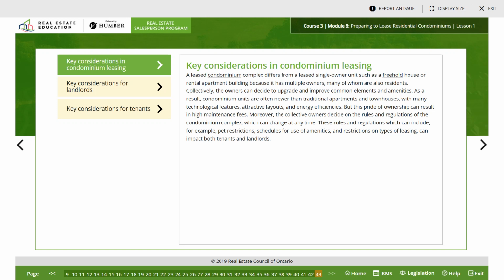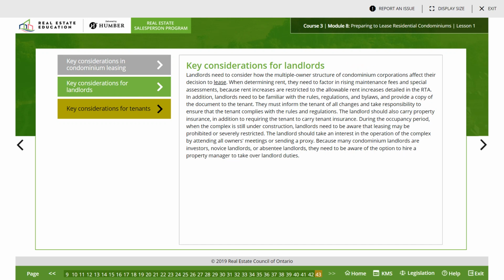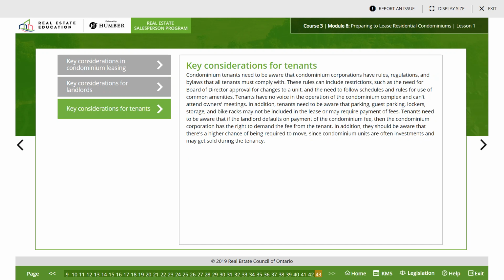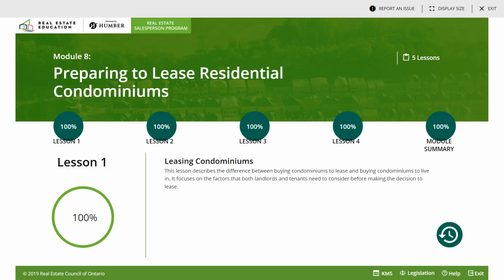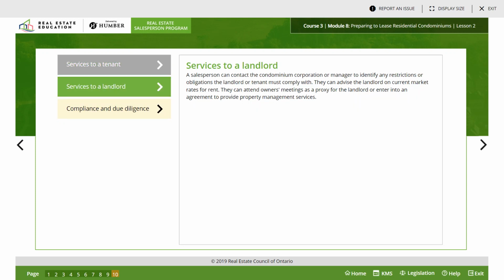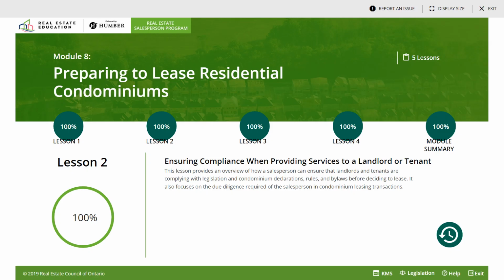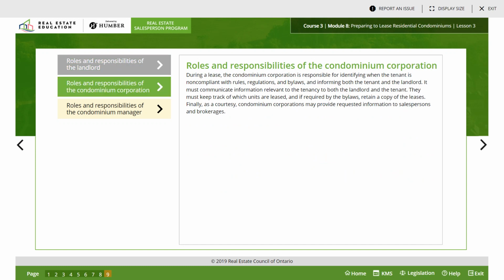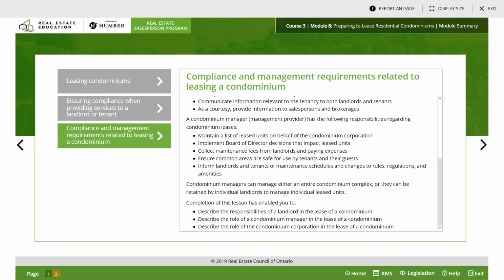Humber Realestate Course 3 Module 8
Course 3 Module 8